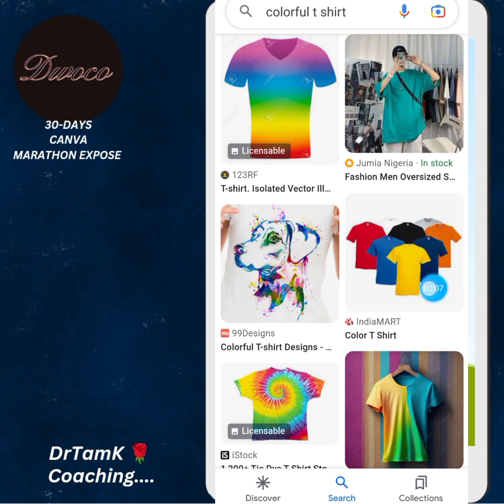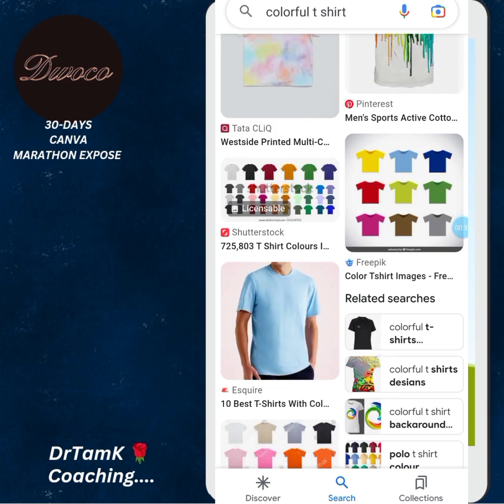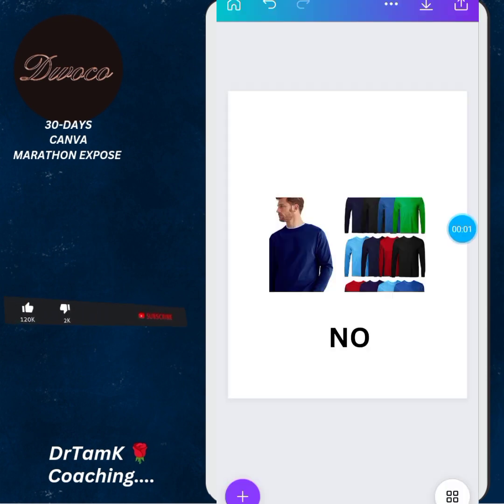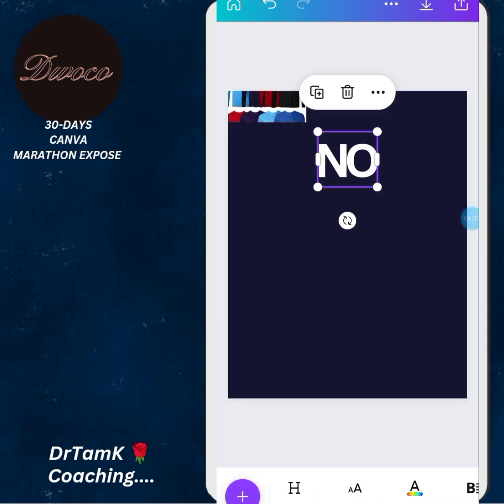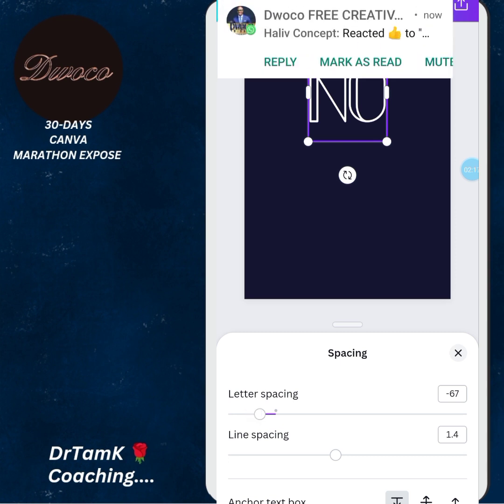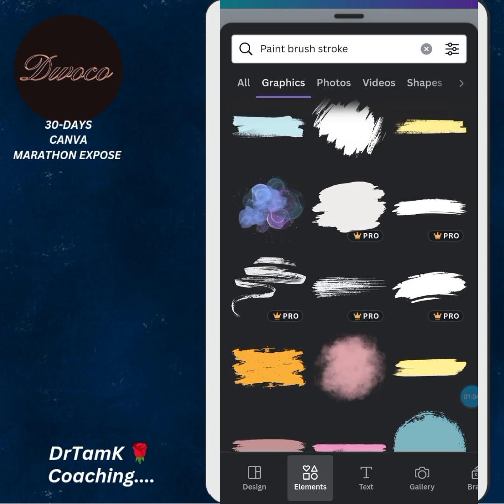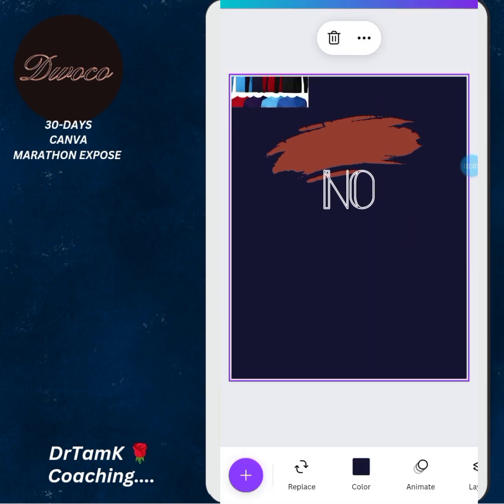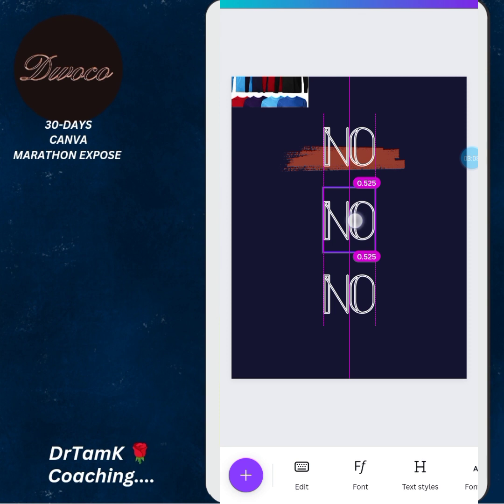FREE CANVA T-SHIRT DESIGN TUTORIAL | CANVA TIPS SERIES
Make sure you practice & start making money 🤑

Join us to @ZAN to make 100 dollars per month for a start